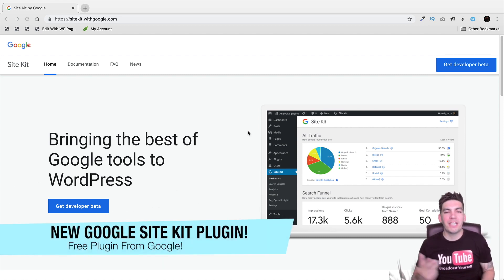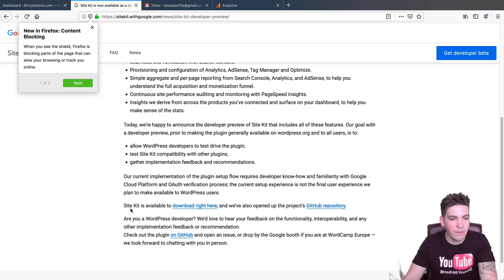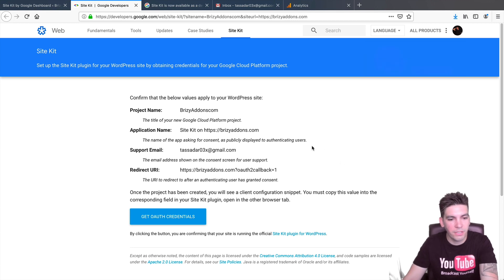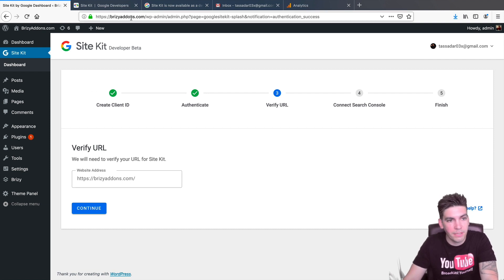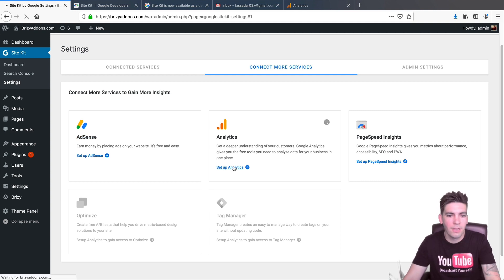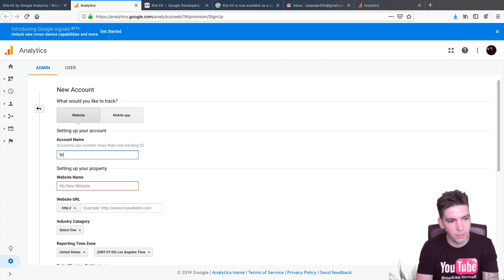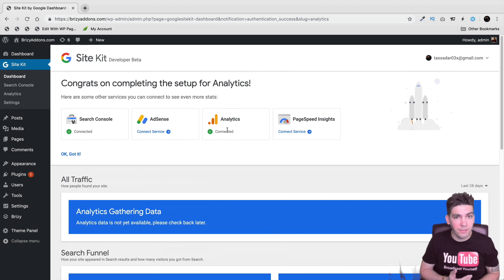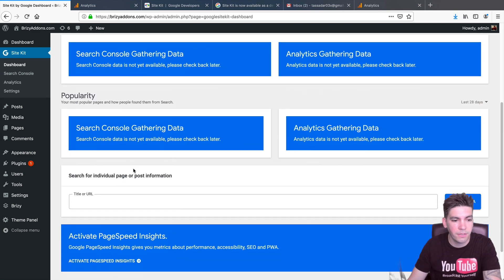Google SiteKit For Wordpress: Instantly Connect Your Wordpress Website With Google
The google sitekit plugin allows you to easily setup your google analytics right from your wordpress dashboard! You can also easily integrate many other features from google such as adsense, google insights, and the google tag manager as well

Usually you have to go to various google website to see your analytics or adsense from various websites but now you can do it all from location so be sure to add this to your website!